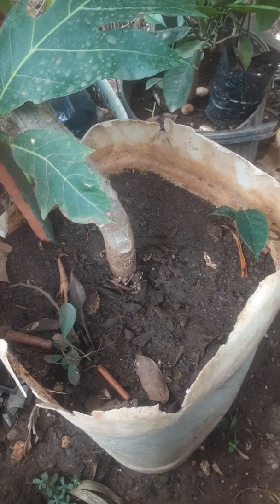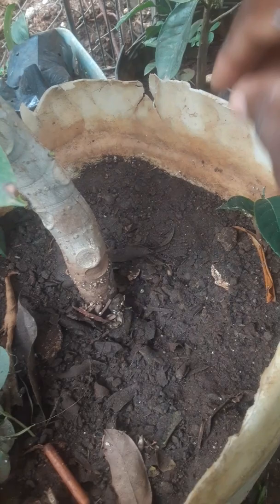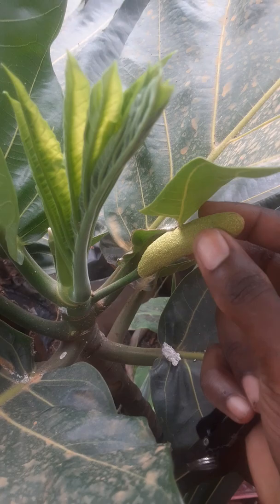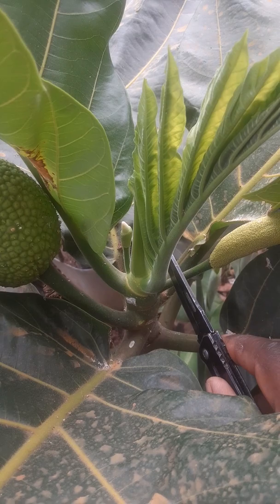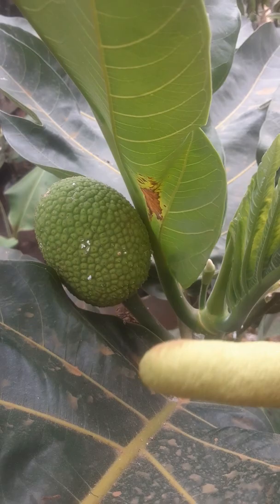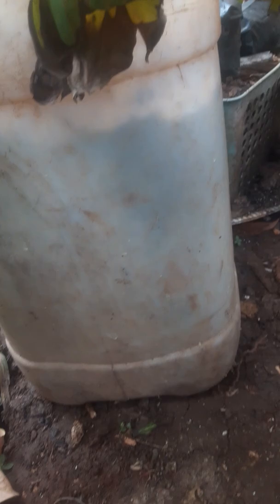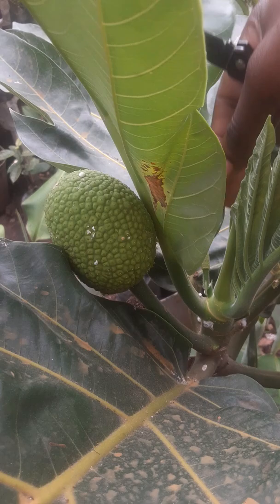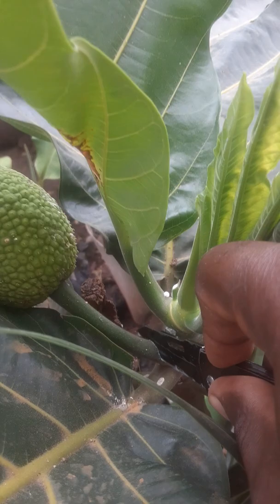How to grow breadfruit tree in container. breadfruit dwarf care of fruit trees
T and J nursery.
            "Dwarf Fruit trees"

Owner:     Rohan Jackson
Sales Manager: Theadean Mitchell

At T and J Nursery we produce all fruit trees that are able to produce fruits withing 2-3 years after planting.

We Graft, Airlayer and Bud all fruit trees but mostly mango, Avocado, naseberry, Jackfruit, Cashew, Lime, breadfruit,longon and Orange.

Grafting mango
Grafting longon
Grafting Avocado
Grafting Apple
Grafting naseberry
Grafting Cashew
Airlayer longon
# Airlayer Avocado
Airlayer Cashew
Airlayer lime
Airlayer orange
Airlayer Jackfruit
Grafting Jackfruit tree
Budding Orange tree
Budding lime tree
Budding Jackfruit tree
Budding Avocado tree
citrus cutting
budding citrus
naseberry tree
jackfruit tree care
Growing peppers
Growing tomatoes
Growing avocado
Dwarf Avocado
# Dwarf coconut
Dwarf apples
Dwarf jackfruit tree
Dwarf lime
Dwarf orange
Dwarf plants
Dwarf fruit trees
Container mango tree
Container mango
# container grown Avocado
how to water avocado
how to care avocado tree
how to fertilize avocado
avocado grown from seed
planting a lime tree
planting an avocado tree
planting a naseberry tree
planting a carambola tree
Dwarf carambola
planting dwarf coconut tree
Dwarf coconuts growing
Dwarf fruit trees
container grown carambola
Container grown citrus
container grown mango
container grown orange
container grown Avocado
container grown apple
marcotting mango
marcotting citrus
marcotting jackfruit
contact grafting jackfruit
budding jackfruit
fruiting jackfruit
cutting jackfruit
eating jackfruit
grafting guava
airlayering guava
picking gauva
budding gauva
Jackfruit
Melon
Peppers
Lime
Orange
Banana
Melon